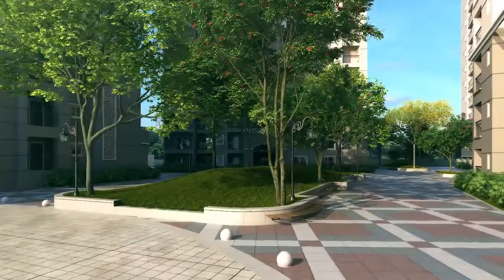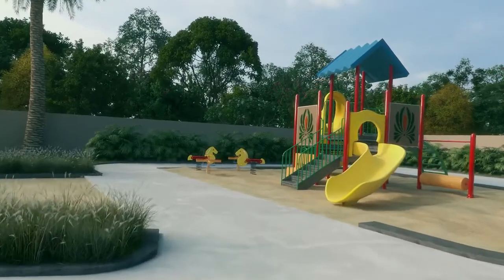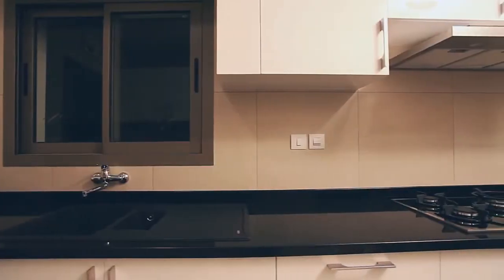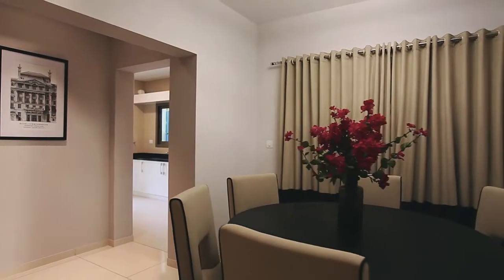Sobha Winchester 1 BHK In Kovilambakkam Starting from 56 Lakhs. For More details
An exquisitely designed in 1 BHK In Kovilambakkam with living space displaying matchless grandeur, SOBHA Winchester is an address the world will look up to. These apartments are crafted with remarkable attention to detail and feature ultra-modern amenities. Indeed, contemporary living has never looked so good.